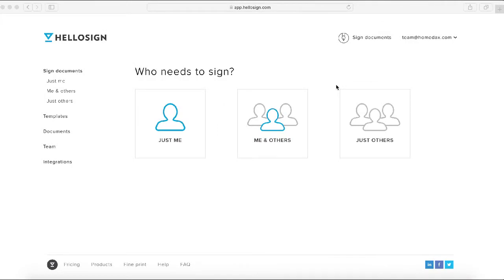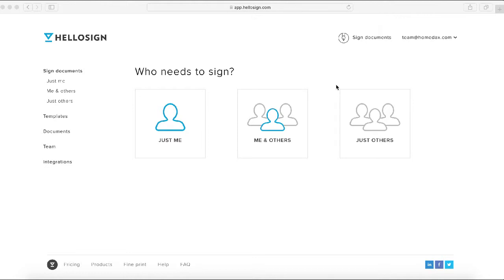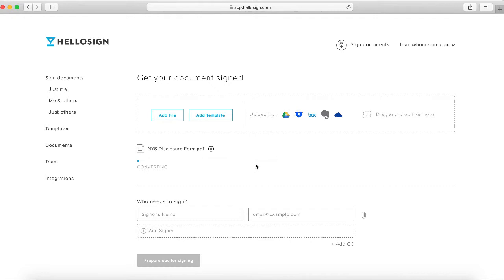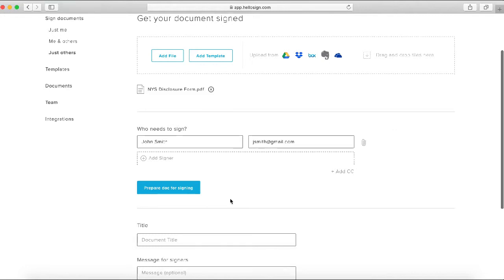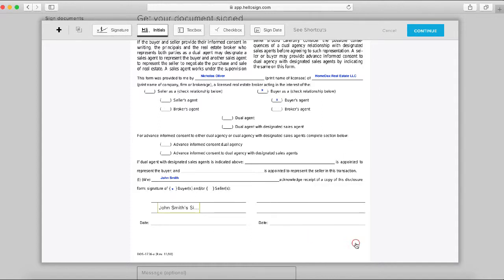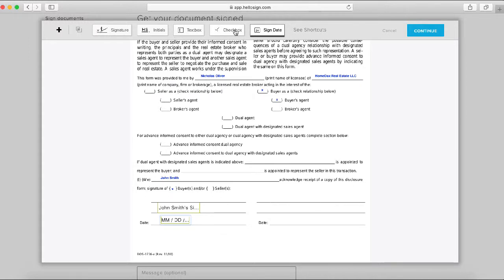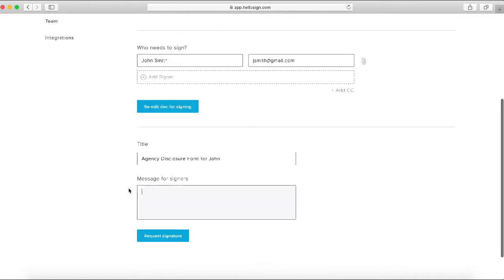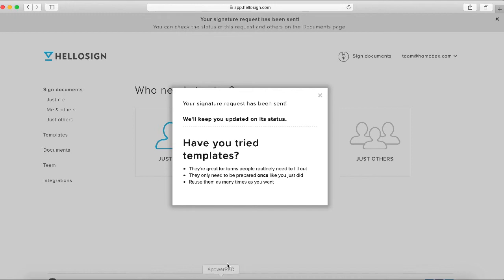How to Use HelloSign To Send an eSignature Request [Tutorial] | HomeDax Real Estate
In this training video we're going to explain how to use HelloSign to send an eSignature request to a client.

eSignature is a very efficient way to take care of your day-to-day document signature needs in real estate. It is much more efficient and faster than surely emailing a document, having somebody print it out, sign it and scan it back.

In this example we are going to be sending out a disclosure form to a possible buyer client. If you don't have an account already on HelloSign, you can create one for free and we do believe they give you a number of free signature requests every month. So you shouldn't have to pay. Once you've created an account this is going to be the dashboard that you see. You'll want to click on the appropriate button here. Generally speaking we're going to click on the just others button.

On the next page it's going to ask you to upload the document that you need to have signed, so go ahead and click on add file and you're going to want to click on whatever PDF or word doc that you want someone to sign. Once the document converts you're going to have the option to click on this button which says prepare doc for signing and here you're going to put in the signatures and the date and other fields that you need to have completed.

Before we can click that button however we do need to indicate here the names of the people who need to sign so in this case we're going to put in  a fake email address for a buyer client named John Smith and he's actually the only person who will need to sign this document. We've already filled in a number of these details so we don't have to touch that the only thing we really need to do is add a signature field for John.

As you can see we would just drag the signature box down from here. If for example we needed him to initial it as well we would drag an initial box down there as well we don't need that so I'm going to click the X to remove it. In this case we'd like to have a date as well, so drop that down there and we should be good. Just to summarize what's going to happen is John will receive an email it will open this document for him and then he will be asked to sign here in the signature field and then this date field will automatically populate based on the date which he opens the document.

If we were to have another person signing the document there would be a little arrow here and you would be able to drop down and select the signer for the signature field or the person whose date will be updated. There's also a couple other options for a text box so if you need someone to fill out a form you can drop a text box here and you see this here it will ask the signer to fill it out when they click on the link to review the document.

Once we've done that you're able to put an in title of the email that John will receive so in this case we'll put something like the agency disclosure form for John and up to you if you want to include a message. At this point we've done everything we need to do we can go ahead and click request signature at this point the request has been sent if you want to check on your outstanding requests you would click on documents on the left and it'll show you a nice list of the things you've sent in the past which are both signed and pending signature.

There's also an option for the documents which aren't signed yet for you to click on send a reminder and that will actually email the client again asking them to remember to take a look  and sign the document.